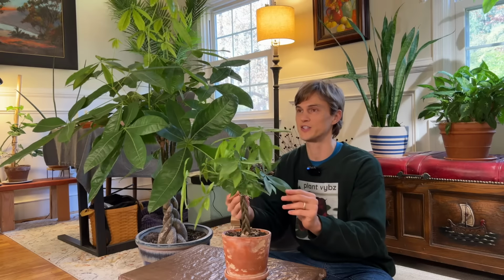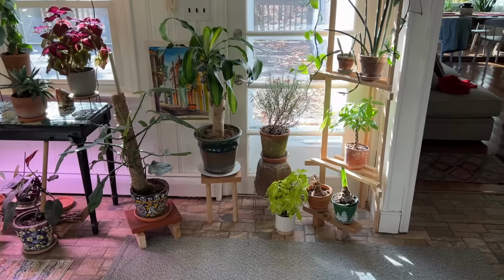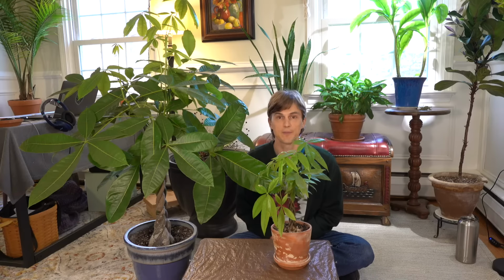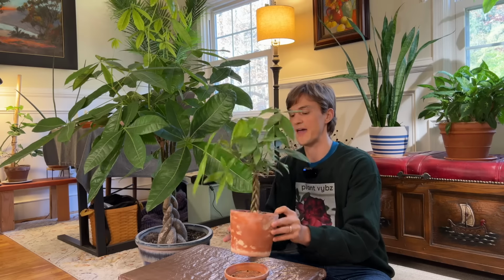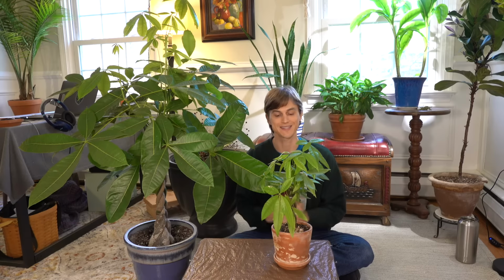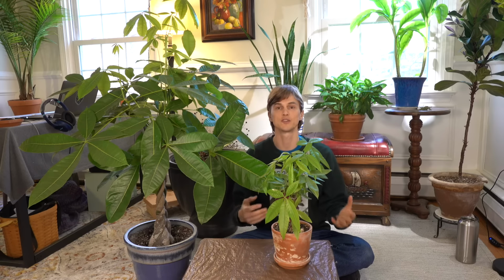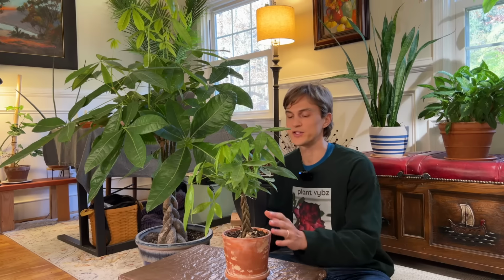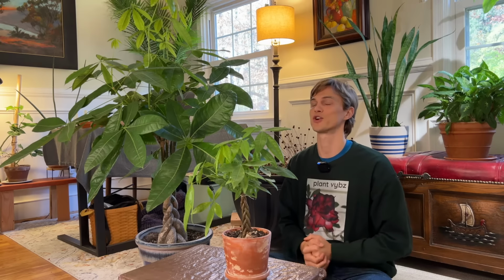Money Tree Plant Care - How to Grow Pachira - Low Maintenance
Money trees are some of the very best houseplants to grow. They live extremely long and provide unique foliage and trunk. They are very easy to care for if a couple small details are adhered to. In this video I provide complete instructions on how to take care of your Money Tree Pachira aquatica houseplants so you can enjoy its great energy and good luck!

Be sure to check out other videos in my Houseplant Essentials playlist where you will find all the necessary information to take care of some of the most popular houseplants including Monstera, Coin Plant, Snake Plants, Philodendron and more!

Here's some great houseplant accessories